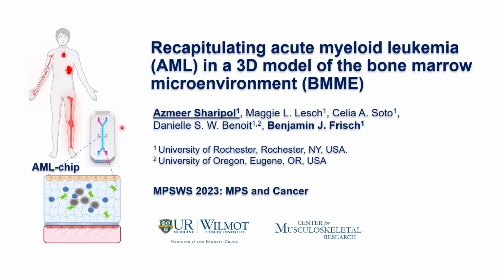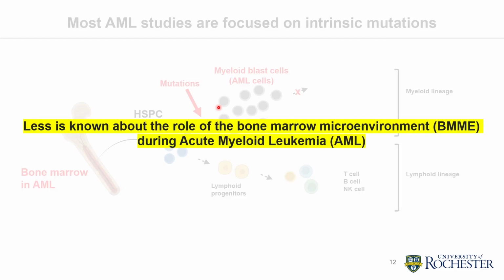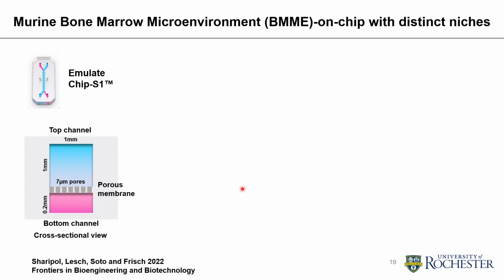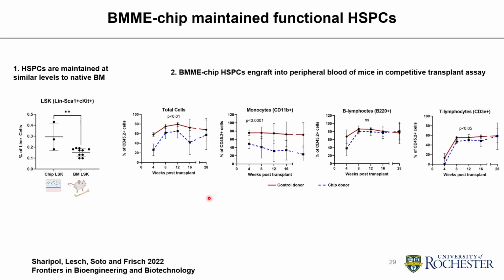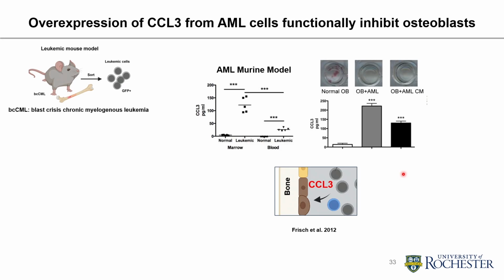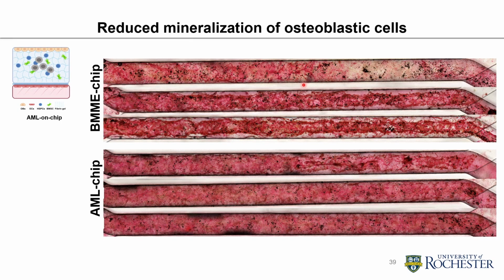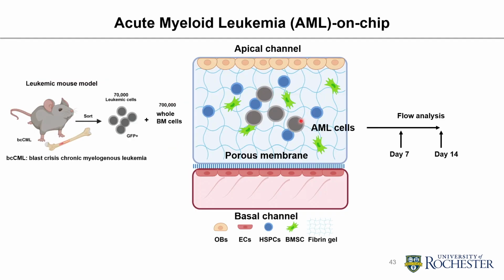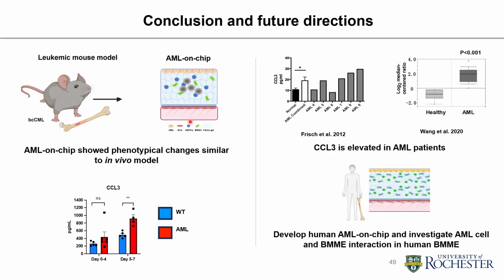Recapitulating acute myeloid leukemia phenotypes in vitro using a 3D model of bone marrow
Azmeer Sharipol's presentation on day 3 of the 2023 MPS World Summit